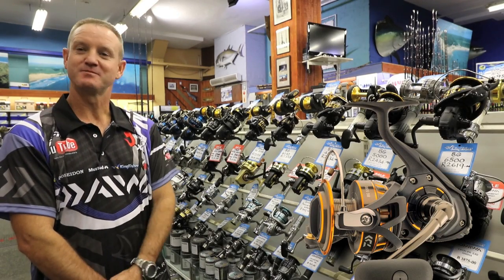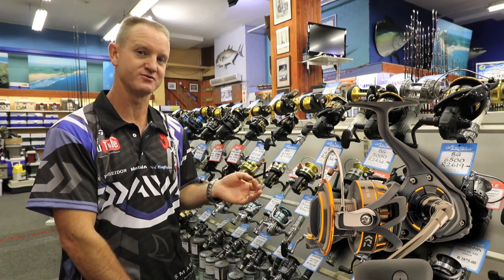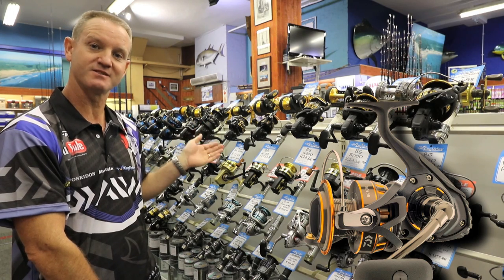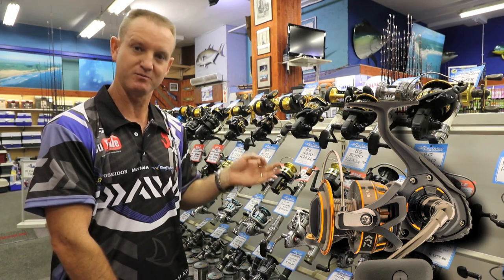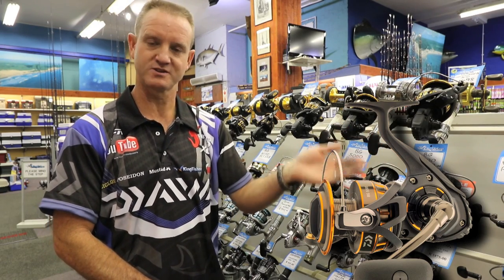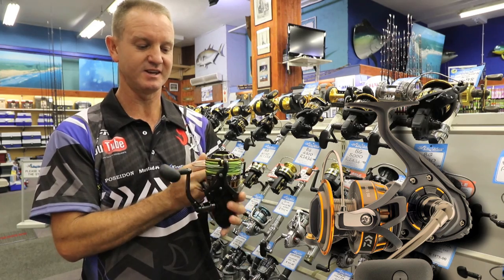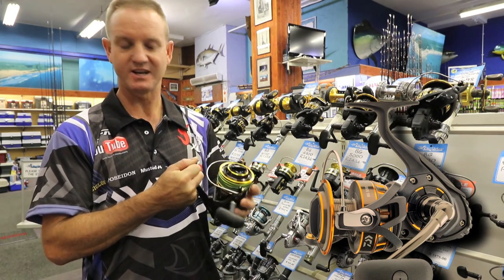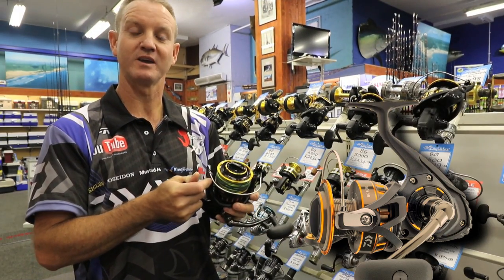ASFN 2017 Tech - The NEW DAIWA BG Spinning Range of Reels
We join Ray Thompson, Ambassador & Tackle Specialist at the Kingfisher to run us through the NEW BG Spinning Series range of reels.